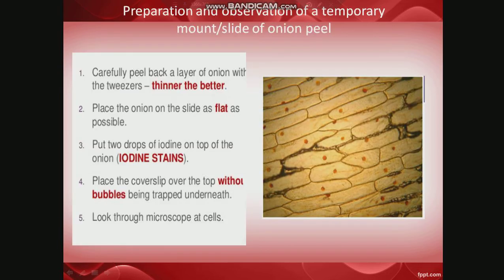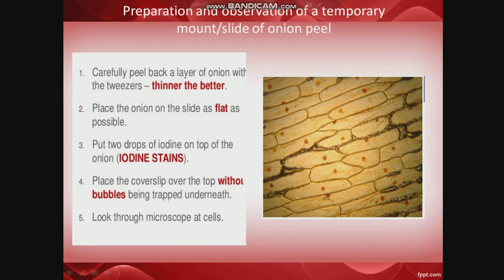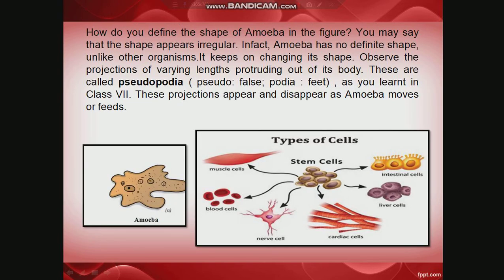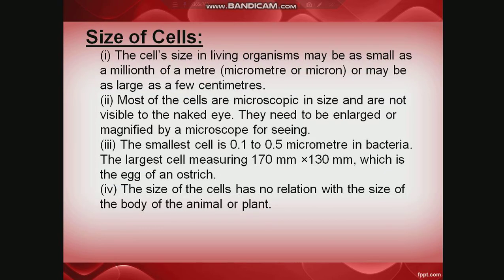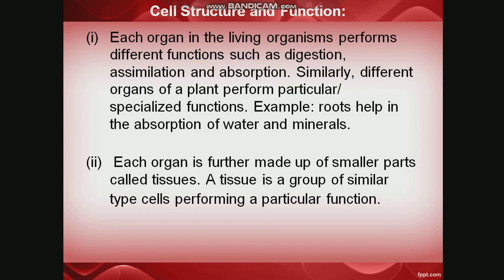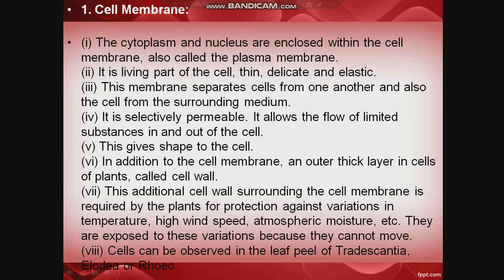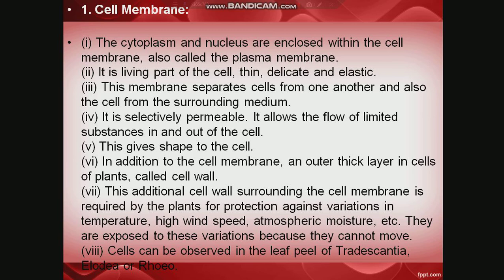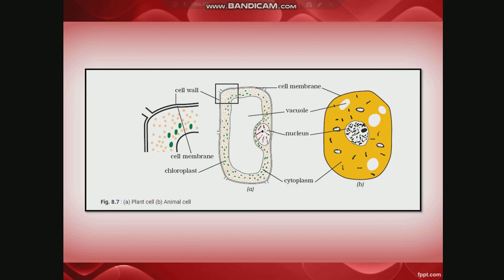class 8 biology cell structureand function Part 2